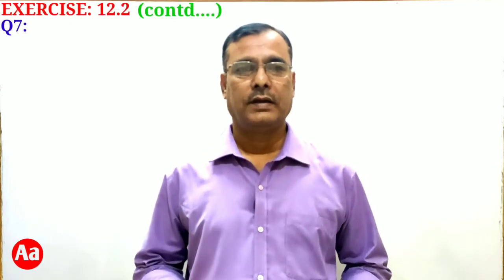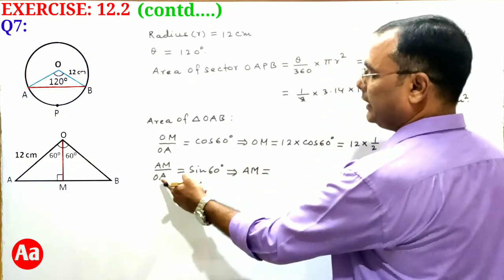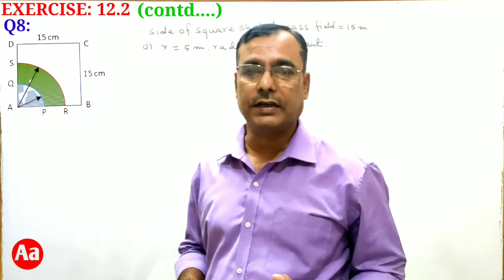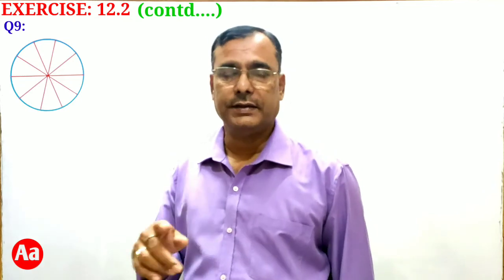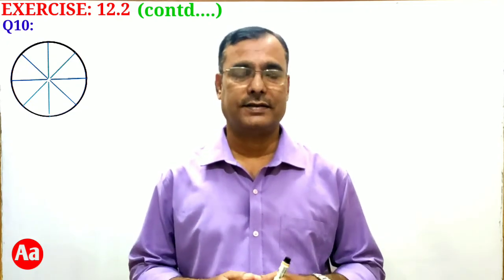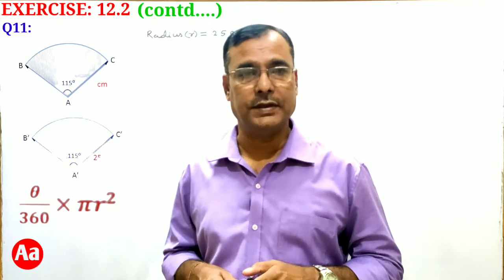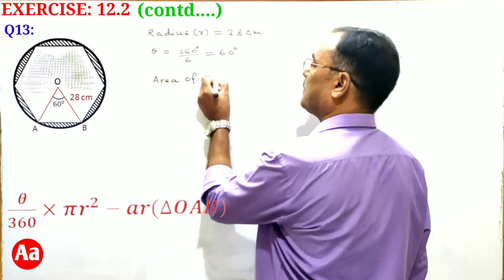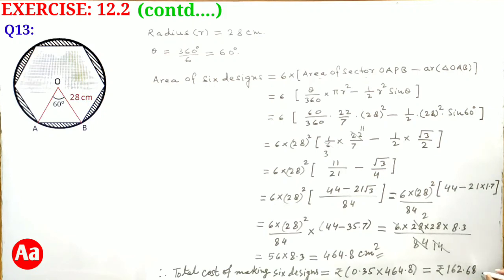CLASS 10 AREAS RELATED TO CIRCLES I CHAPTER 12 I NCERT EXERCISE 12.2 I Q7, 8,9,10,11,13 SOLUTIONS.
CLASS 10 MATHS AREAS RELATED TO CIRCLES I CHAPTER 12 I NCERT EXERCISE 12.2 Q7, 8,9,10,11,13 FULL SOLUTIONS I CBSE I CLASS 10 I CHAPTER 12 I MATHS I NCERT I CBSE I MATH I AREAS I CIRCLES I AREAS RELATED TO CIRCLES I QUESTIONS I SOLUTIONS I AREAS OF CIRCLES I FORMULA EXERCISE 12.2 I SOLUTIONS I COMBINATION OF PLANE FIGURES FIGURES I CLASS 10 MATHS I
 CLASS 10 MATHS I CHAPTER 12 AREAS RELATED TO CIRCLES I NCERT EXERCISE:12.2 FULL SOLUTIONS I AREAS RELATED TO CIRCLES I NCERT I CHAPTER 12 I EXERCISE:12.2 I CIRCLES I CLASS 10 MATHS I AREAS I MATHS I COMPLETE SOLUTIONS I CBSE I CLASS 10 I FORMULA I CIRCLE FORMULA I AREAS OF CIRCLES I PERIMETER I CIRCUMFERENCE I CIRCULAR FIGURES I COMBINATION I AREAS OF COMBINATIONS OF CIRCULAR FIGURES I
CBSE CLASS 10 NCERT MATHS CHAPTER 12 AREAS RELATED TO CIRCLES EXERCISE 12.2, FULL SOLUTIONS with detail explanations. CLASS 10 NCERT MATHEMATICS CHAPTER 12  COMPLETE SOLUTIONS WITH FULL EXPLANATIONS AS PER NCERT SYLLABUS, AREAS RELATED TO CIRCLES CLASS 10 NCERT MATHEMATICS FULL SOLUTIONS.

This video contains the detail solutions with proper figures and complete explanations of Exercise 12.2. This video is prepared for students preparing for board Examinations for Class 10 so that in very less time Or we can say within note time they  can completely cover the syllabus ans can also go for repeated revision of your own. Students easily can understand the method, content and conceptual explanations Step wise given in this video.

Dear students, watch this video and be strong in mathematics and through this, help your friends also to learn mathematics of class 10 through this channel by sharing it.

Thanks.

CLASS 10 AREAS RELATED TO CIRCLES COMPLETE SOLUTIONS.